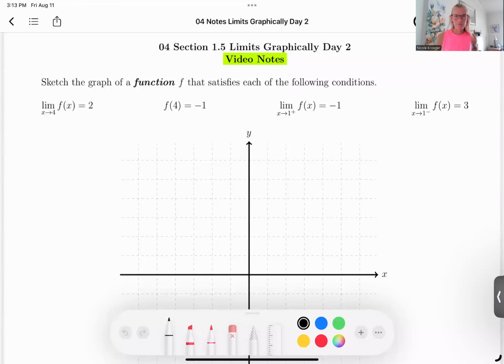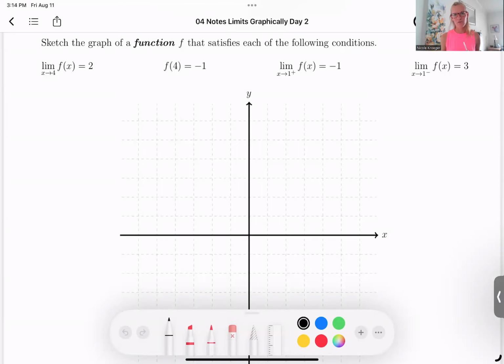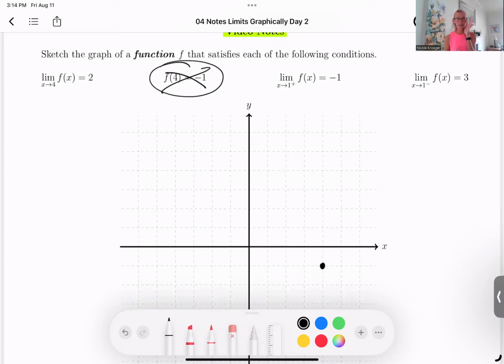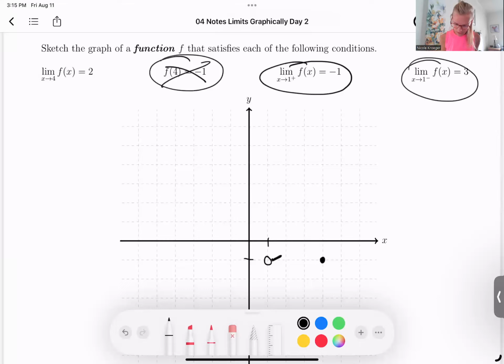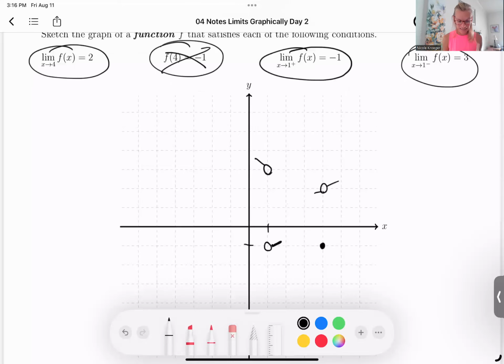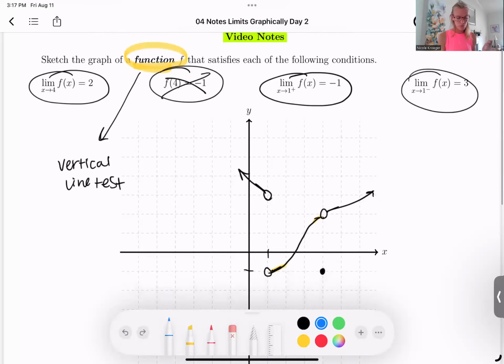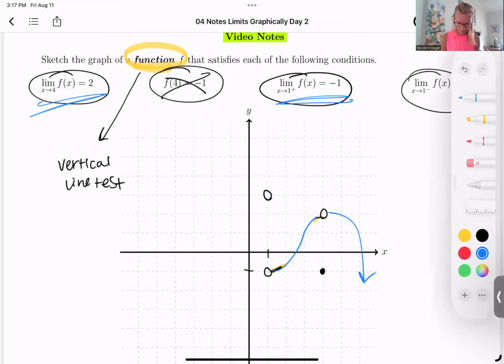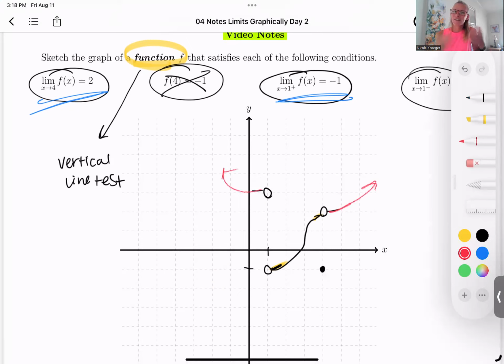04 Limits Graphically Day 2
We do an example of sketching the graph of a function based on information we are given about limits.